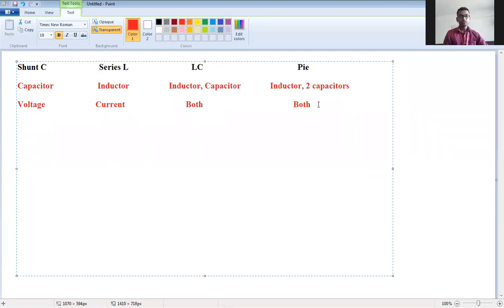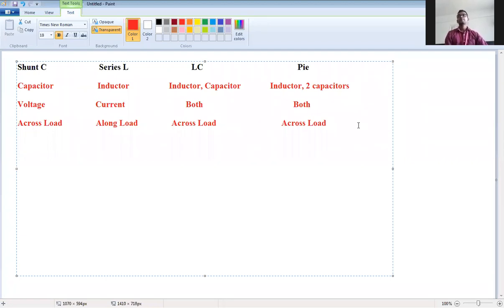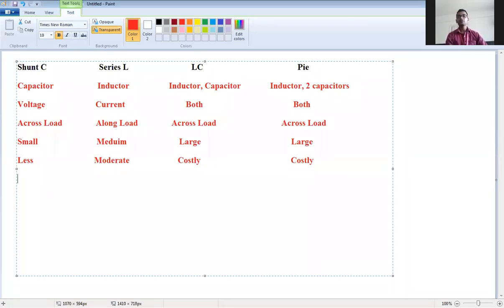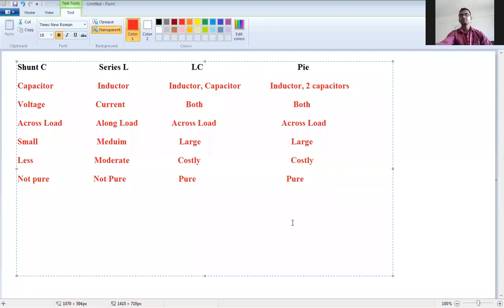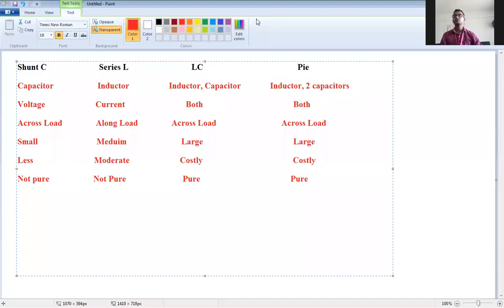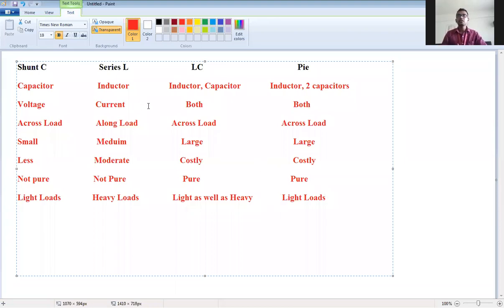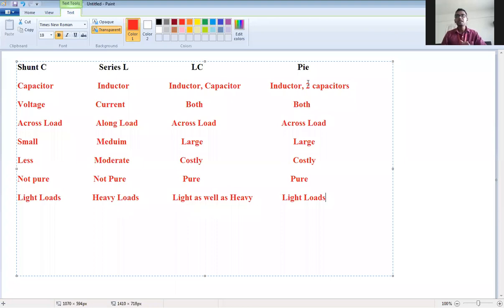Comparison of Filters